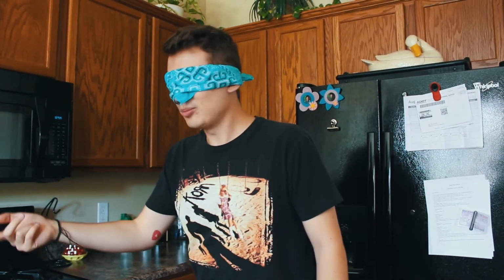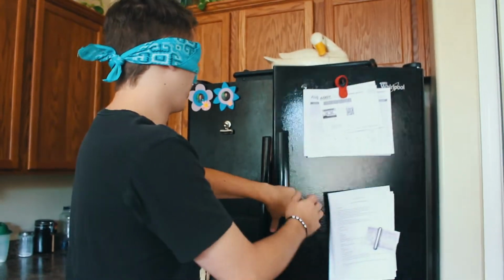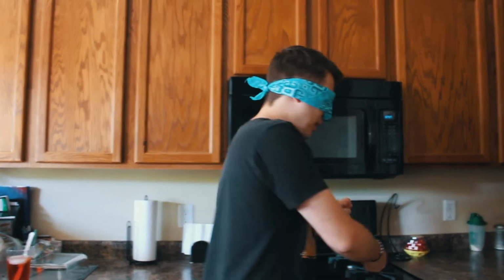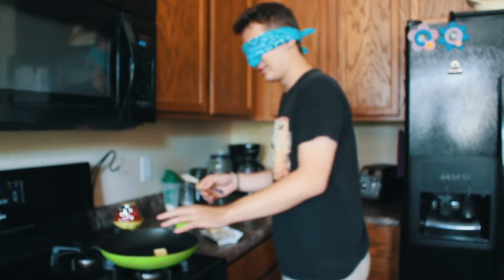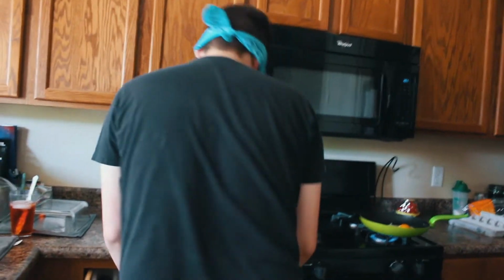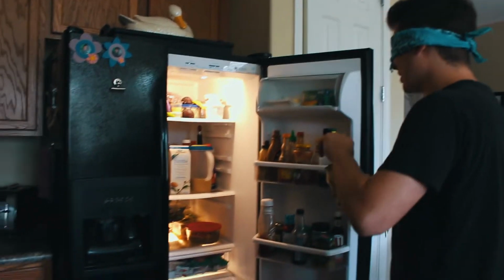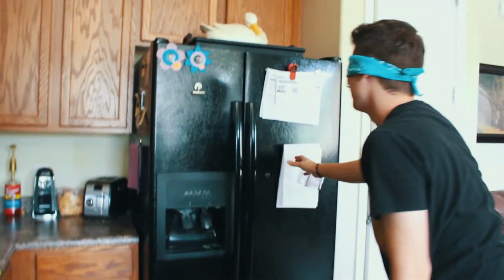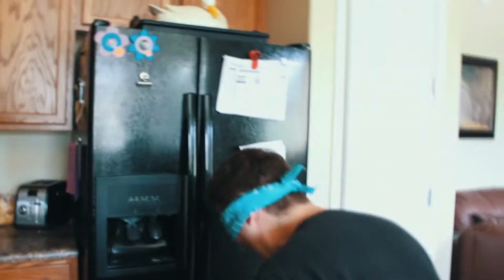DIY BLINDFOLDED BREAKFAST CHALLENGE (Dutch Bros Style Rebel & Egg Sandwich) *PAINFUL*